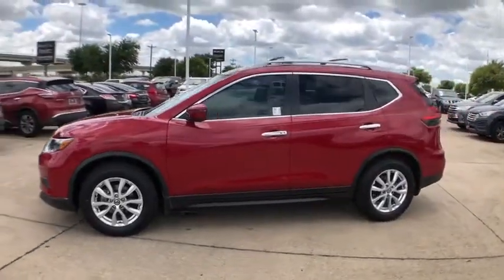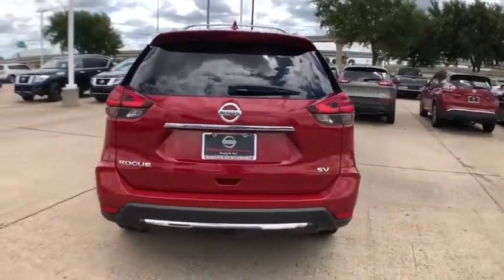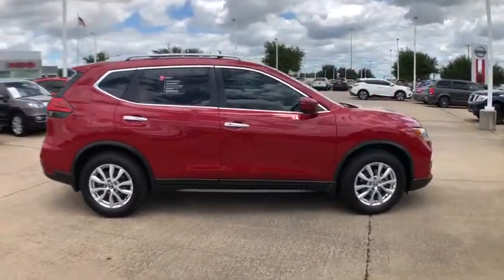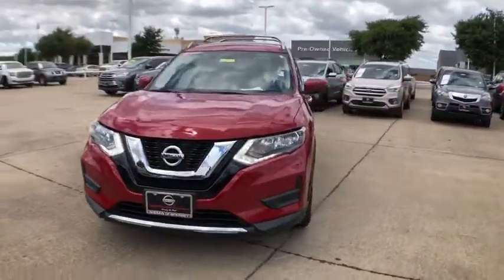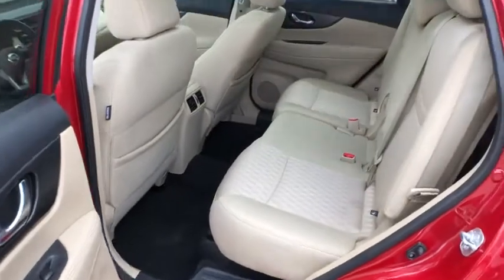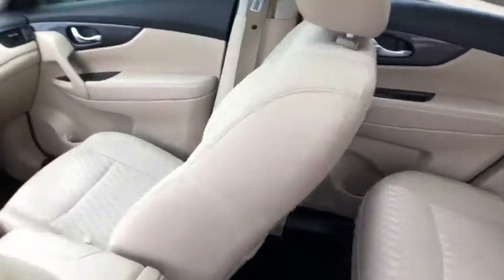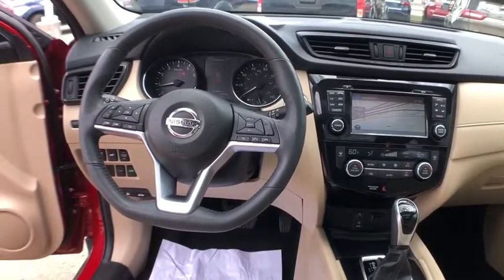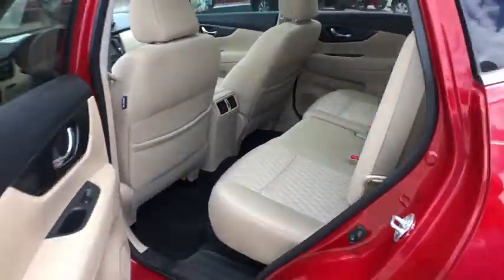2017 Nissan Rogue Mckinney, Frisco, Plano, Dallas, Fort Worth, TX HC784298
Palatial Ruby Used 2017 Nissan Rogue available in McKinney, Texas at Nissan of McKinney. Servicing the Frisco, Plano, Dallas, Fort Worth, TX area.

CARFAX One-Owner. Clean CARFAX. Certified.brbrPalatial Ruby 2017 Nissan Rogue SV Odometer is 12247 miles below market average!